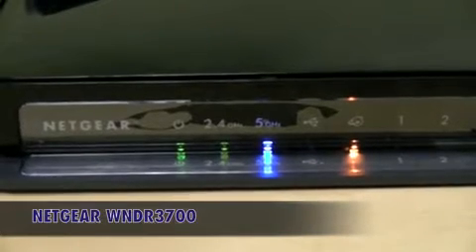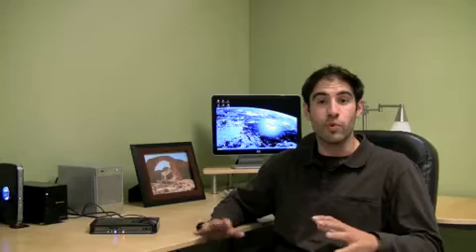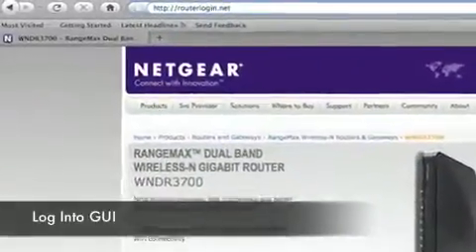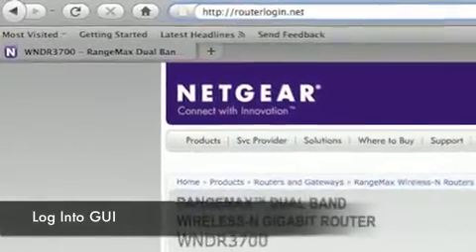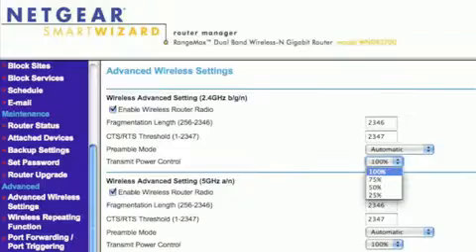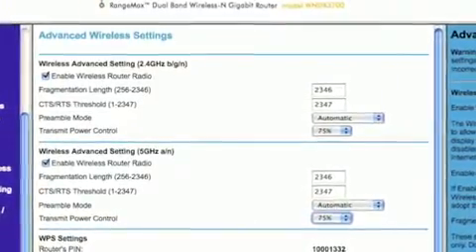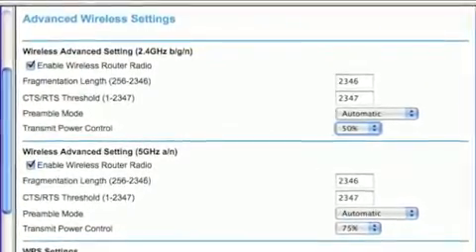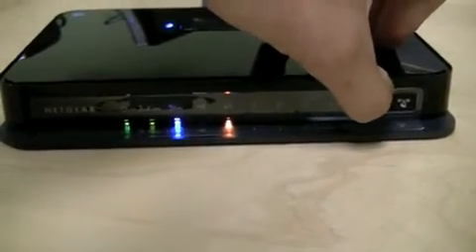NETGEAR Wireless Power Control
How To Set Up Wireless Power Control On Your Router